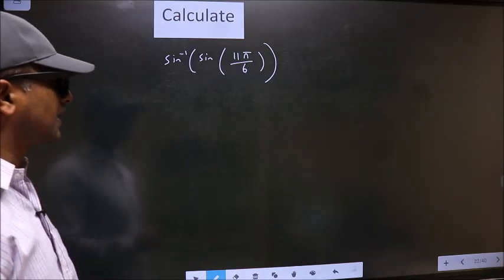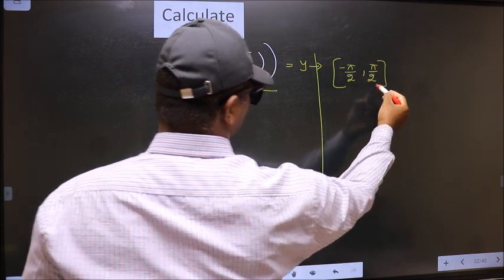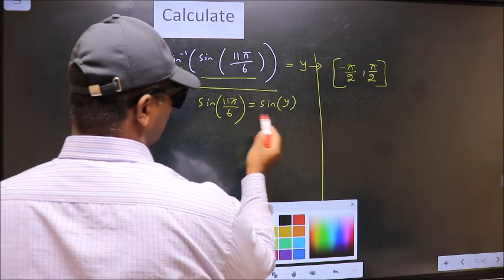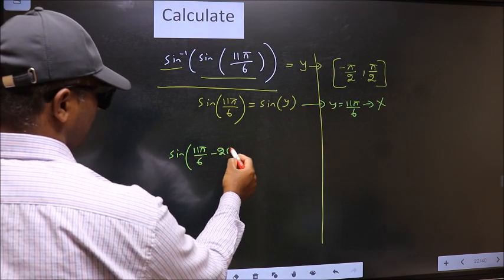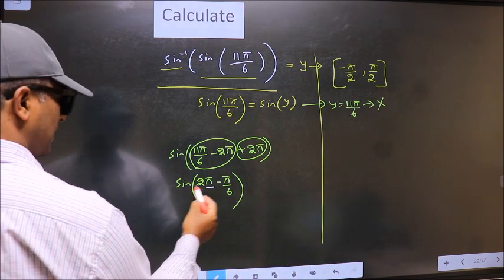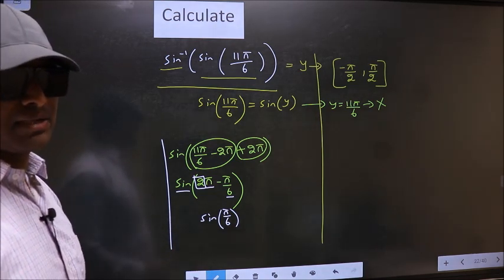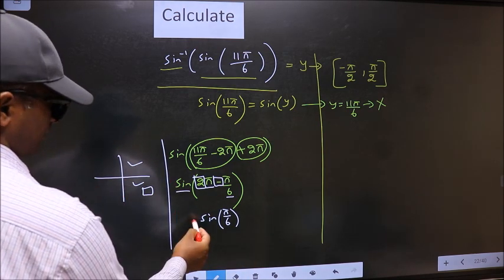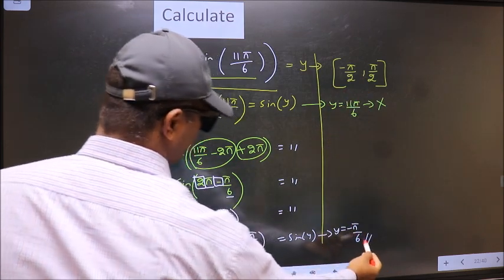Inverse trigonometry find 〖sin^(-1) (sin〗⁡〖(11π/6))〗⁡ = ?